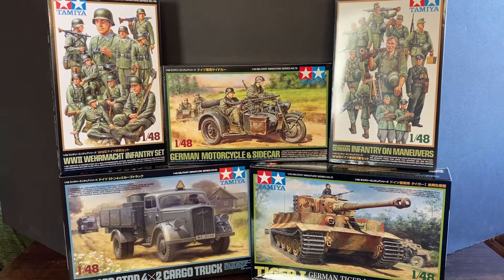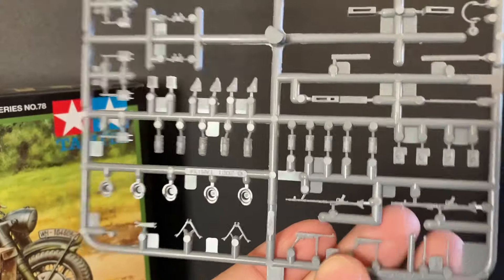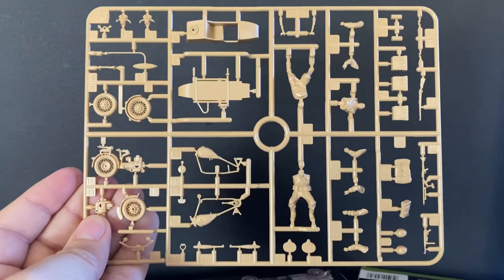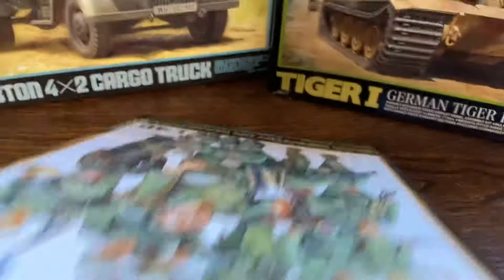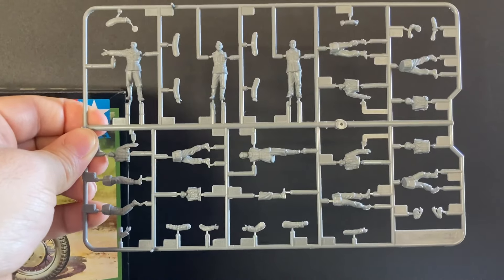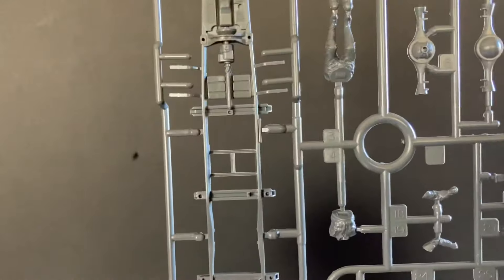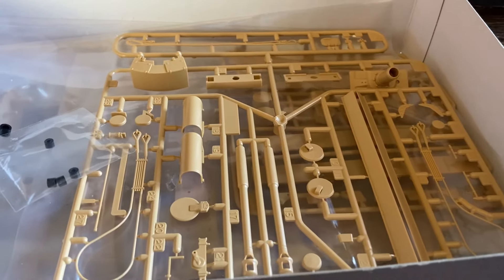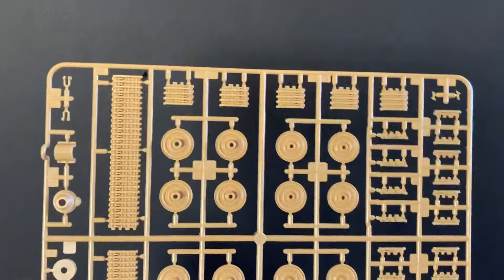WW2 Tamiya 1/48 scale kit reviews. German Infantry, Tank, Cargo Truck, Motorcycle and Sidecar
Tamiya 1/48 scale reviews of WW2 German Infantry on maneuvers,WW2 Wehrmacht infantry set,German Motorcycle & Sidecar,German 3 ton 4x2 Cargo Truck,and German Tiger 1 late production.